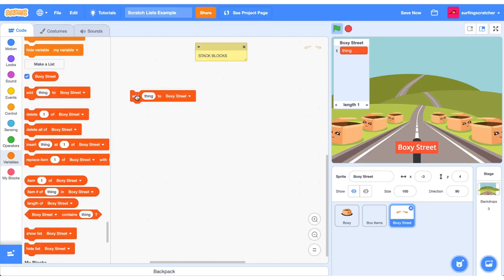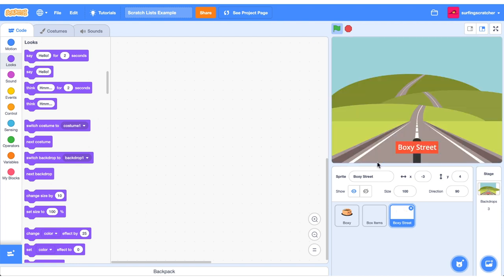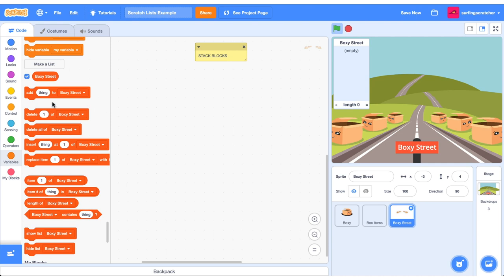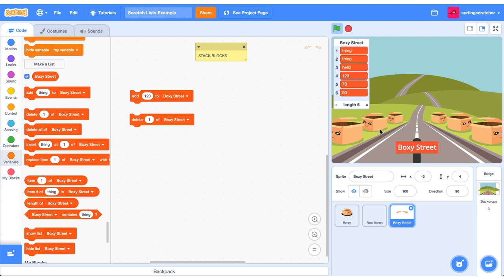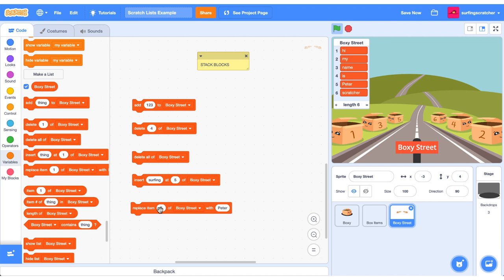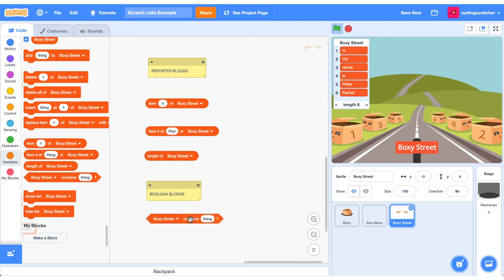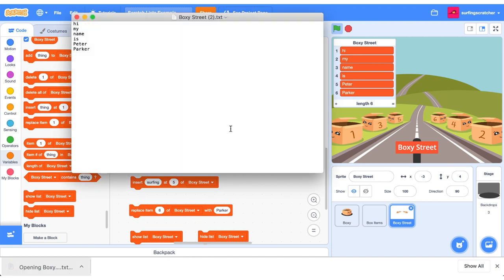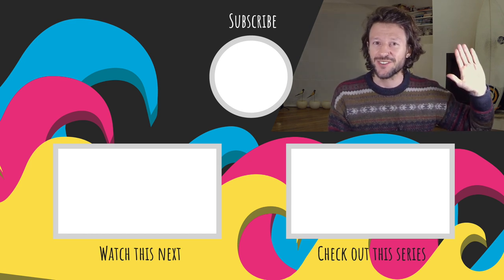Scratch Lists | How to Use Lists in Scratch 3.0 Example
Want those Scratch lists explained? In this Scratch 3 basics tutorial, we learn how to use lists in Scratch through the idea of a street of variables. Educators, get resources sent to your inbox by joining the mail list

*** Video Description ***
In this Scratch 3 basics tutorial, we follow on from the previous tutorial on variables to help our understanding of lists. Essentially, lists are just a bunch of variables group together. We use the idea of a street with houses on it to understand variables. A street has a name, which is the same as the name for a list. Each street has a house on it and each list has a place for a variable. Each house has a number so that we can locate it. Each list item has a position so that we can locate it as well. We also go through each block that we can use for lists including: how to add an item to a list, how to delete an item in a list, how to add an item at a position, how to delete an item at a position, how to get the value of an item and how to check if an item is in our list.